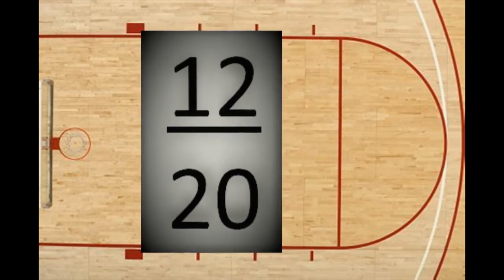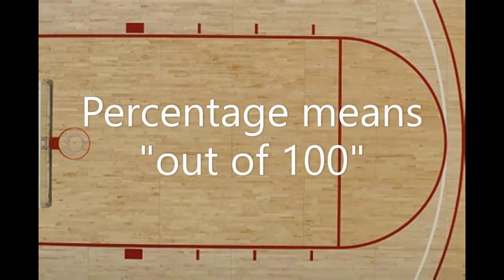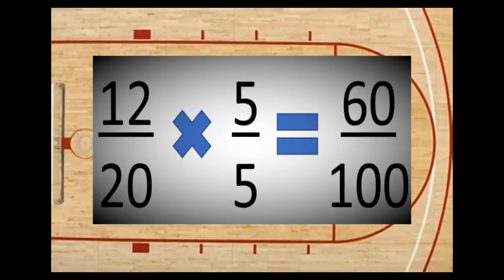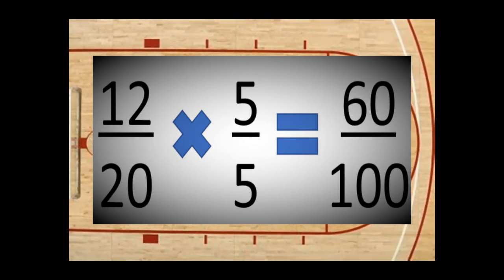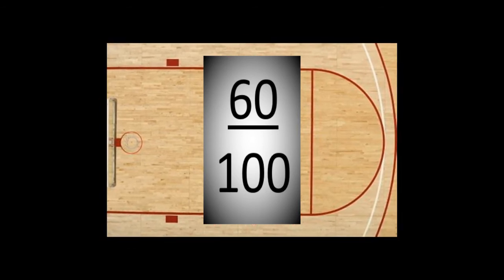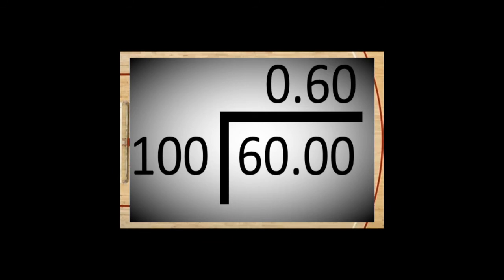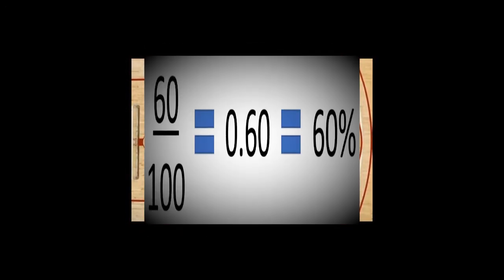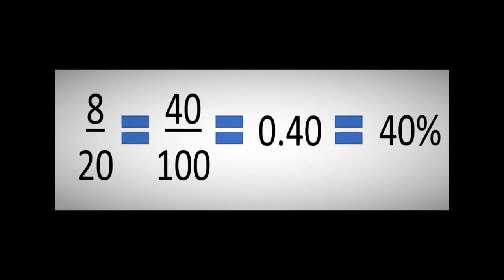Fractions, Decimals, Percents: Basketball Stats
Instructional Video Project: Fractions, Decimals and Percents